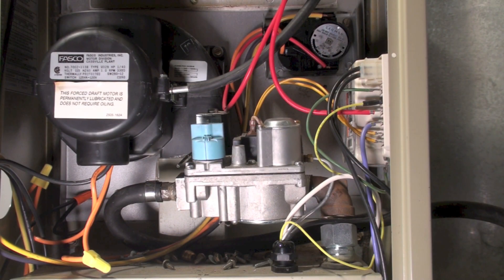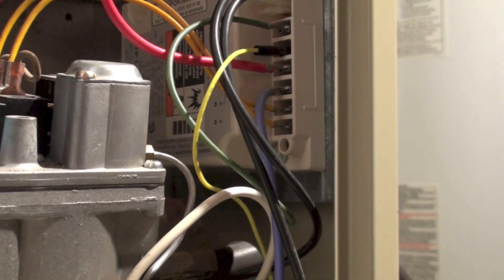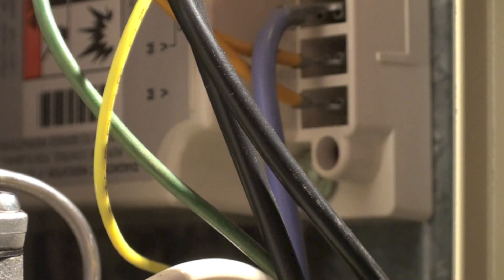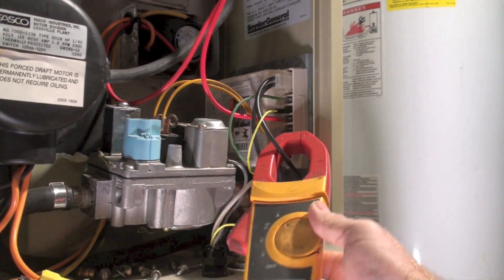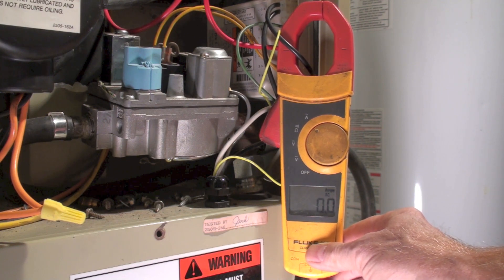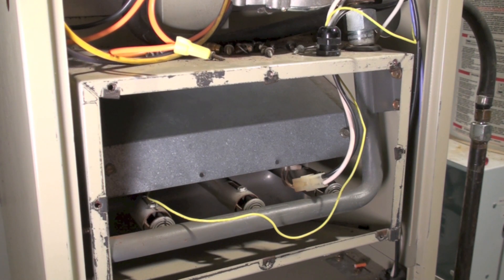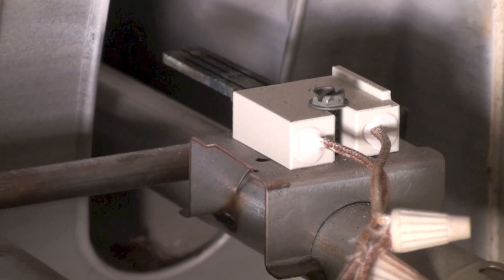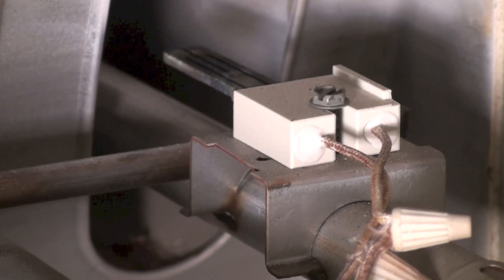No heat troubleshoot the HSI on the Snyder General GUA furnace. Part 3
I show how to troubleshoot the HSI on an electronic ignition gas furnace.  The Snyder General GUA is the mule for this demonstration.